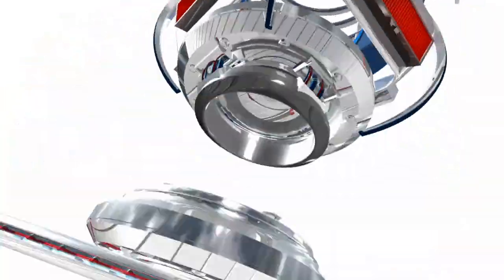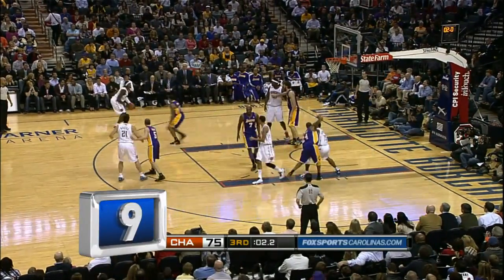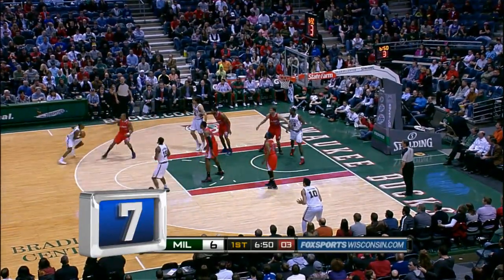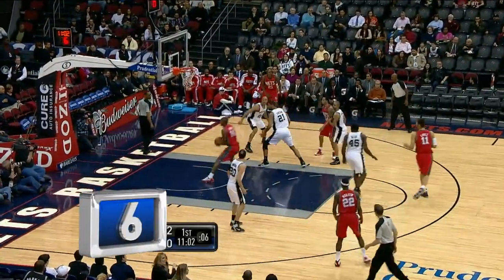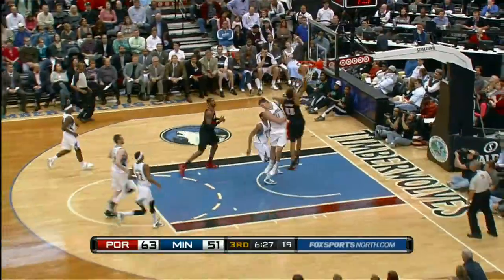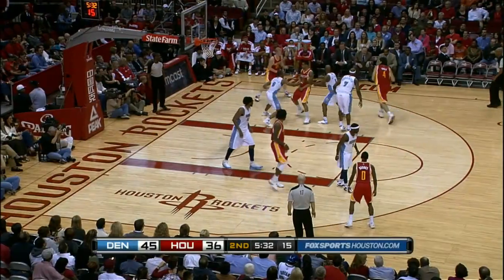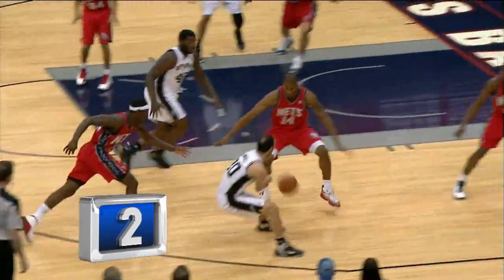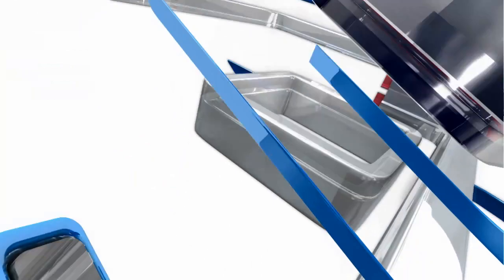NBA TV Top 10: February 14th (HD)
NBA TV Top 10: February 14th